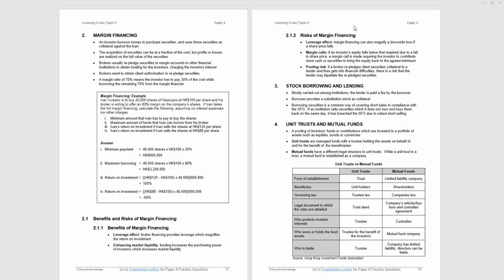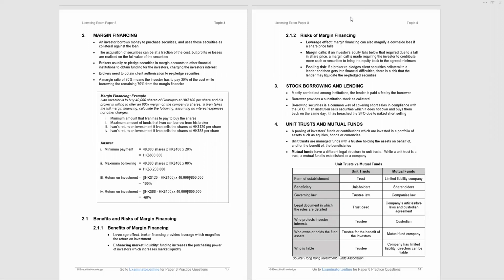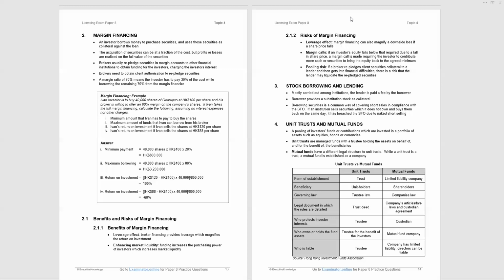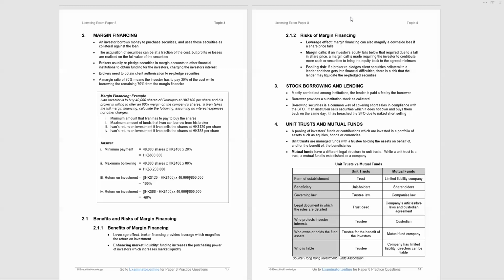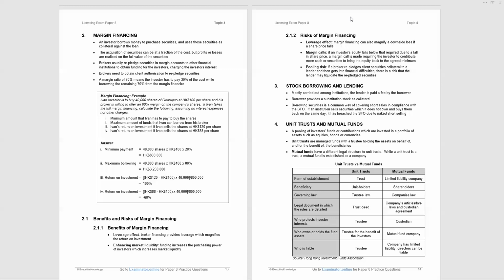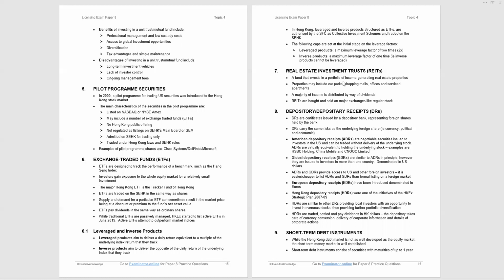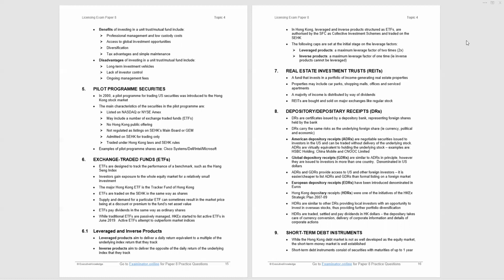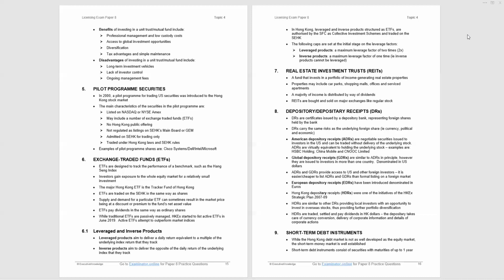HKSI Paper 8 Topic 4 Part 3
Lecture continuing coverage of major learning points of Topic 4, HKSI LE Paper 8 - Types of Securities.

Free associated Paper 8, Topic 4 Study Notes - Types of Securities, by Executive Knowledge: